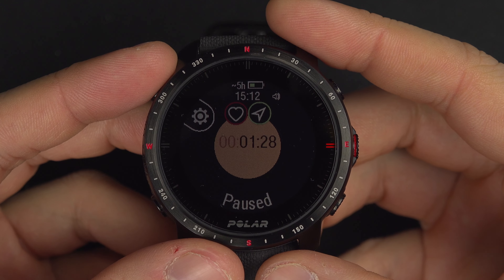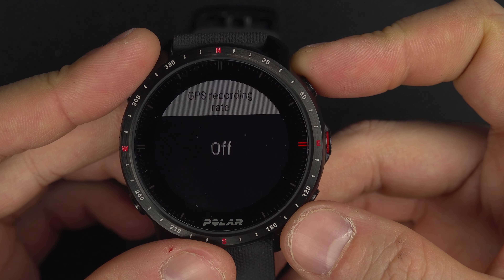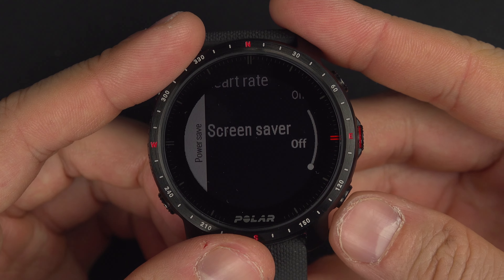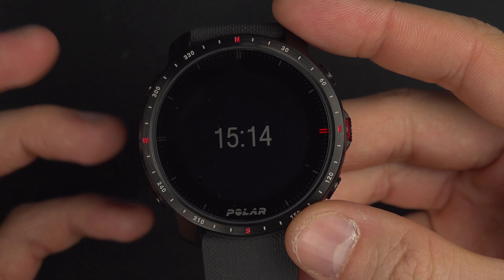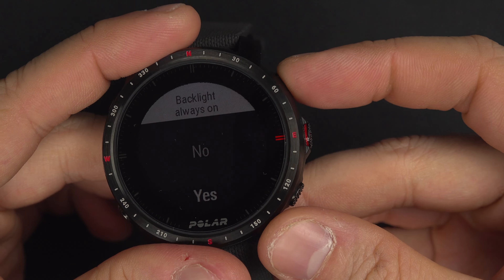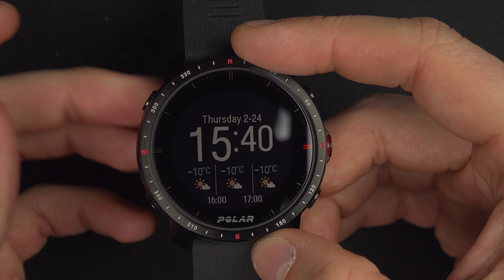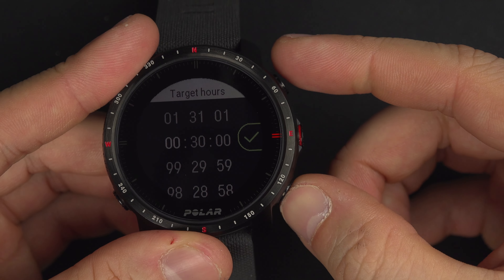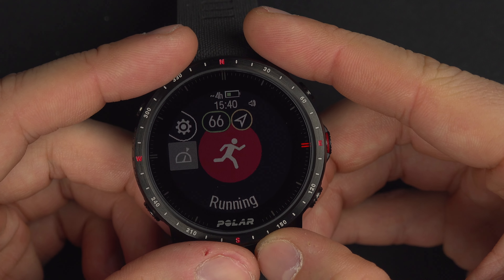How to record an activity on Polar Grit X Pro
Filmed with this cameras :

My microphone
For voice over
(Amazon)
Camera microphone